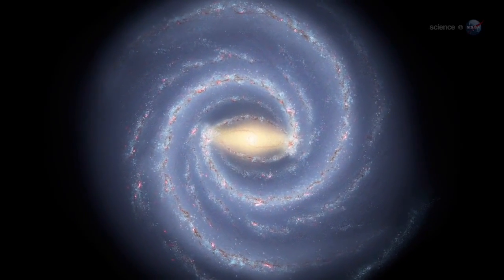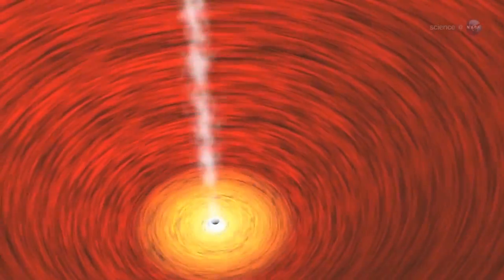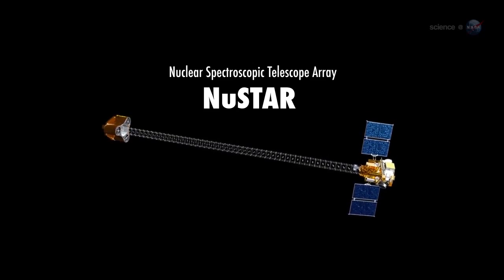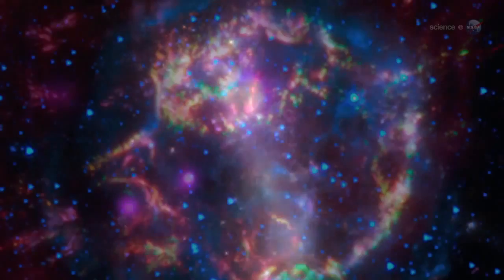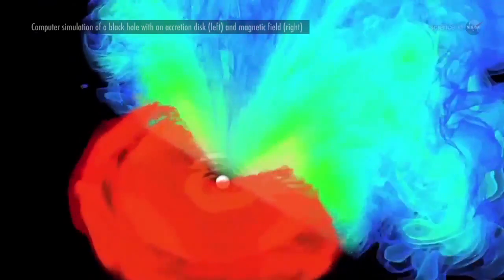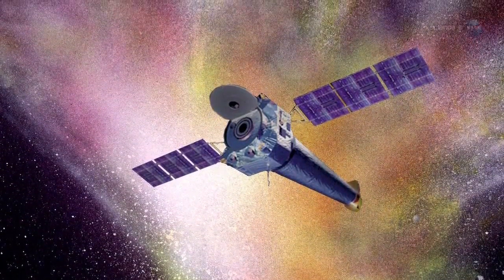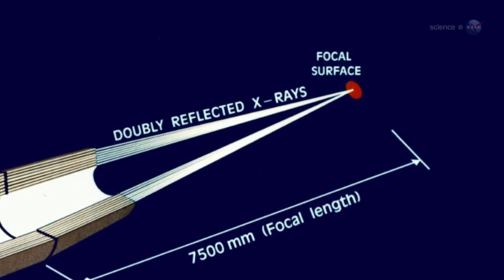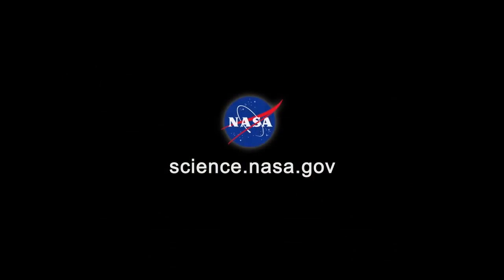Unraveling Supernova's Un-Explosive End | Video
For decades computer models have predicted a much more dull death for massive stars than what actually happens in a supernova explosion. Scientists are working on rectifying these misguided results with data from the new NuStar satellite.